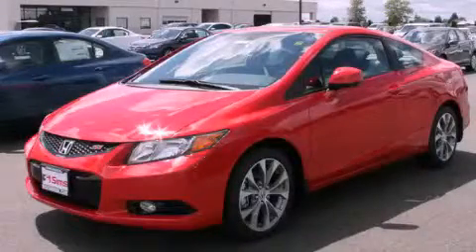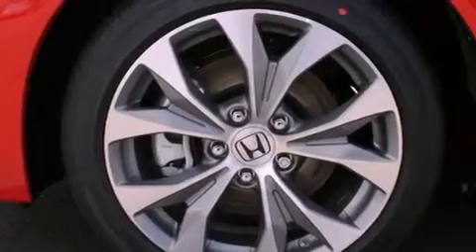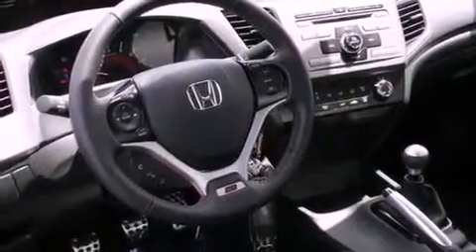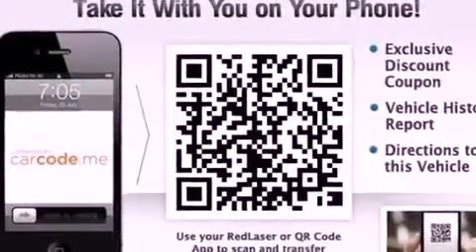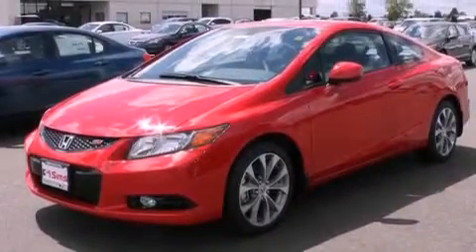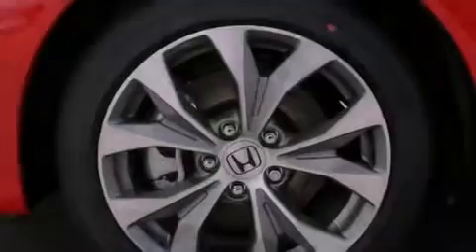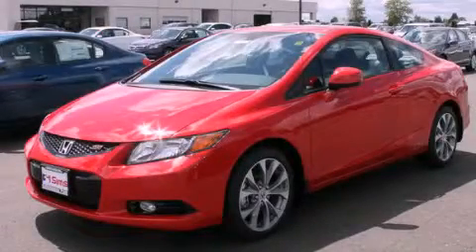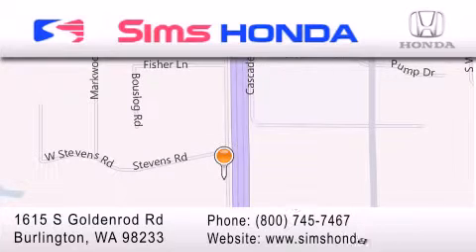2012 Honda Civic SI Burlington WA 98226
Year : 2012
 Make : Honda
 Model : Civic SI
 Engine : 2.0L I4 DOHC 16V
 Trans . : 6 Spd Manual
 Exterior : Rallye Red
 Miles : 25
 Interior : Black
 Sims Honda
 1615 S. Goldenrod Road
 Burlington , WA 98233
 2012 Honda Civic SI Burlington WA